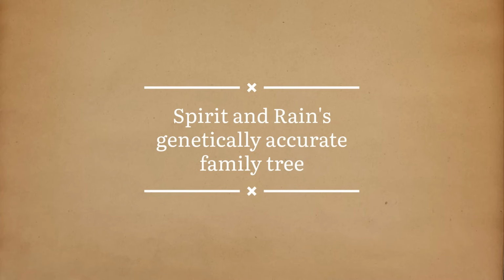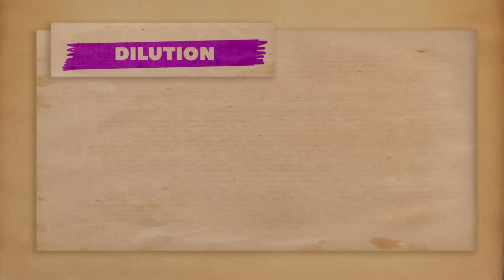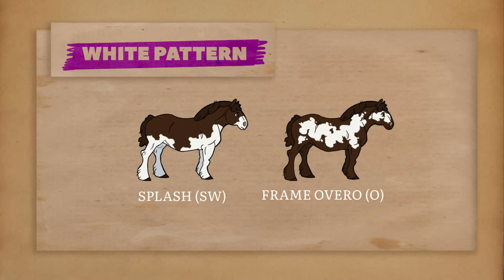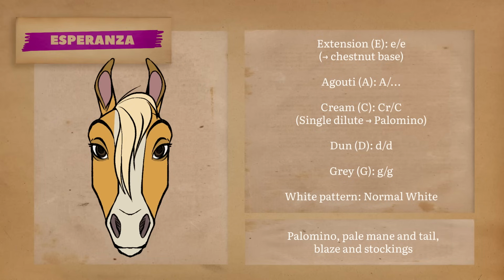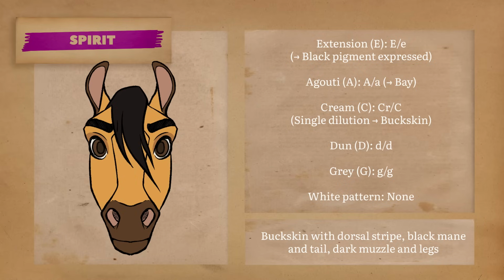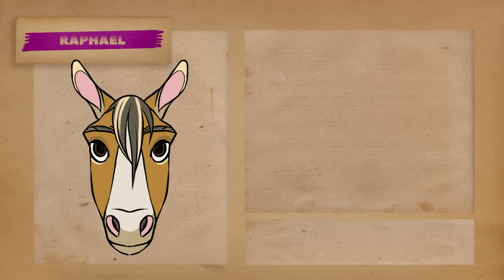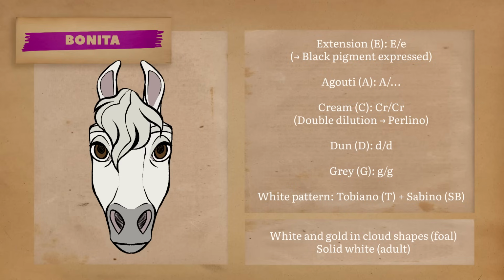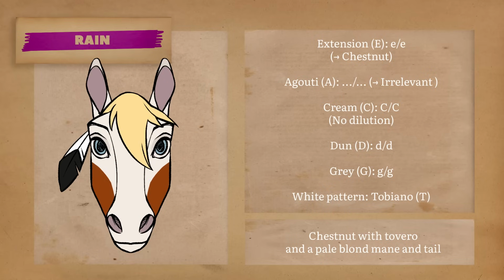Spirit and Rain's Genetically Accurate Family Tree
Hey horsey-buddies,
this is your friendly reminder that we are talking about the *colour* of *fictional* horses in this video and in the comment section. It is entirely possibly that multiple things can be right at the same time and that other interpretations or headcanons can be equally genetically accurate. These are, after all, *fictional horses* and absolutely nothing serious of any kind will happen if someone is right or wrong about any of the topics being discussed. Trot with care and a shared love for the Spirit lore.
- Brey

Trying out something different this time.
Discover the genetically accurate family tree of Spirit and Rain from DreamWorks' beloved film Spirit: Stallion of the Cimarron!

In this video, you will get an introduction in horse genetics and explore what their genotyping might look like. Whether you're a fan of Spirit the stallion, interested in equine genetics, or just love animated horse movies, this is for you! 🐴✨

TIMESTAMPS:
Introduction and terminology 00:00
Alma 11:46
Esperanza 13:54
Strider 16:56
Spirit 18:08
Bonita 21:33
Rafael 24:50
Sierra 26:30
Storm 31:20
Rain 32:32
The Family Tree 35:30